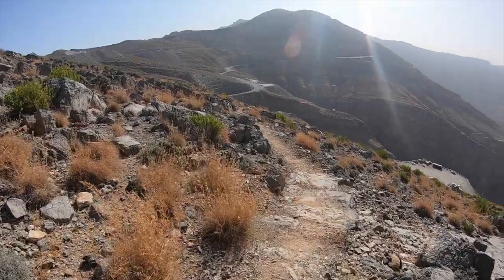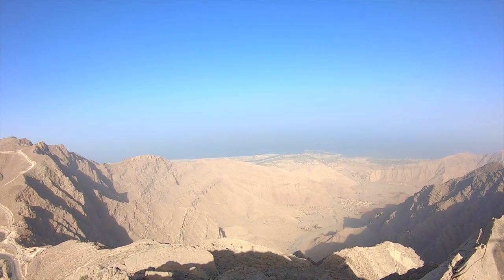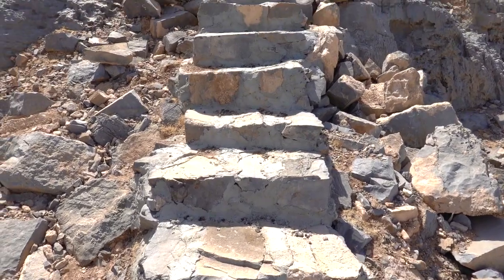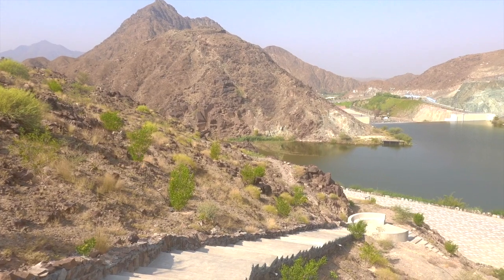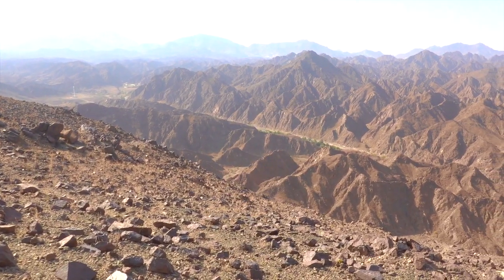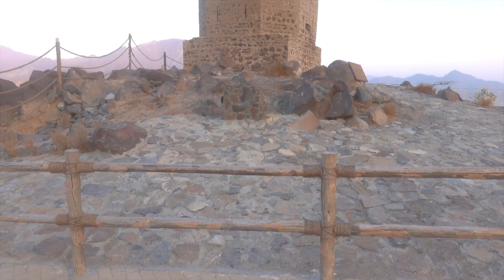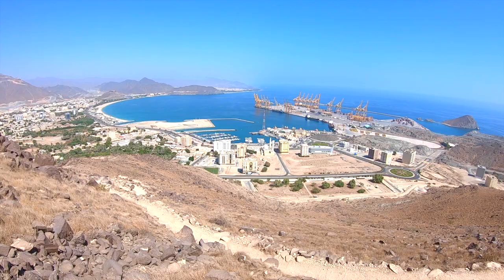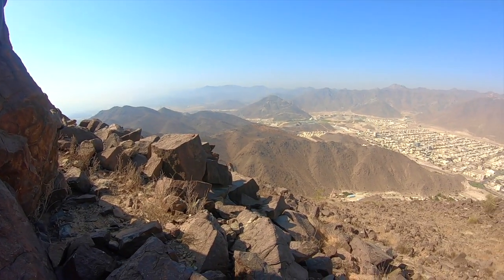Hiking in the United Arab Emirates feat. Jebel Jais, Wadi Shawka & Al Rabi Mountain!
Watch my preview of three hikes you should do in the United Arab Emirates to celebrate International Take A Hike Day! Your preview to Jebel Jais, Wadi Shawka and Al Rabi Tower are all featured. Read more below:

X: @sportstraveltom

Today (November 17th) is International Take A Hike Day! So what better way to celebrate than showcase a collection of three hikes I love in the UAE.

They are as follows... in no particular order!

1. Jebel Jais - This is where you can hike to the highest public point in the UAE, be greeted with amazing views and a very good start and finish location with all the facilities you could wish for.

2. Wadi Shawka - On this hike you don't really reach any sort of summit or end goal, it's just a really good loop with epic views of the Hajar Mountains and a brilliant long staircase to get you going!

3. Al Rabi Tower - This hike I think provides one of the best summit's in the UAE. After a challenging but doable hike to the summit, you are greeted with the stunning setting of looking down on the UAE city of Khor Fakkan and the Gulf of Oman.

Do you have a favourite hike in the United Arab Emirates?